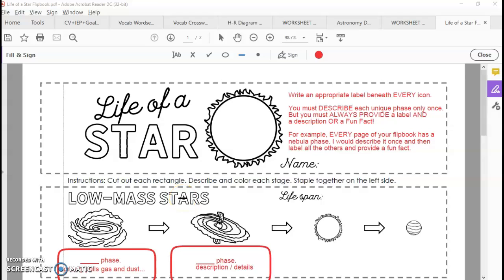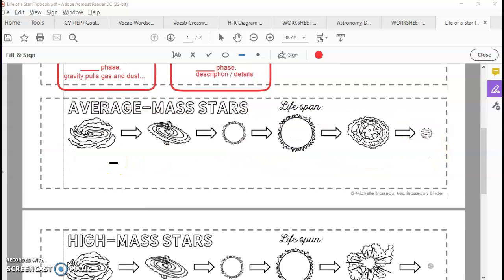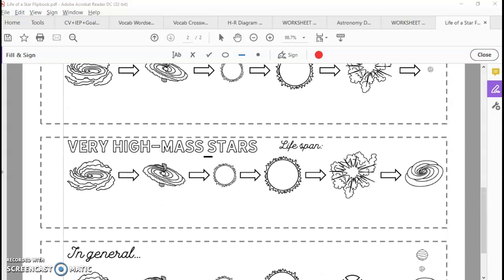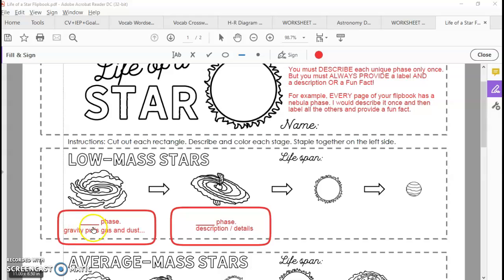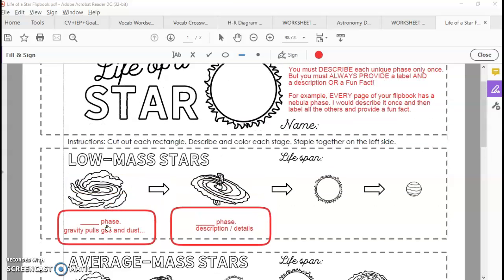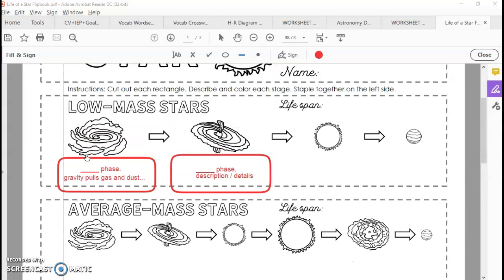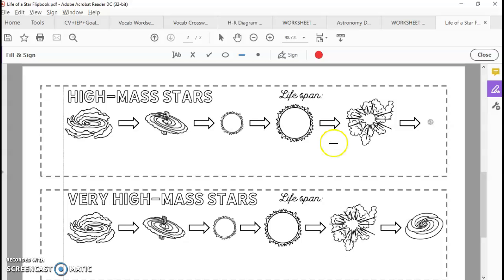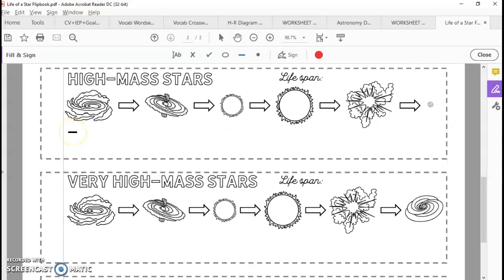Astronomy Flipbook Explanation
Mr. Edens' class! Description of my expectations for 5/25/2022.